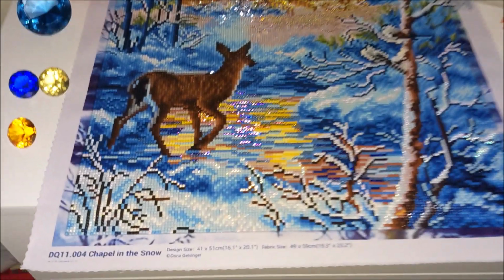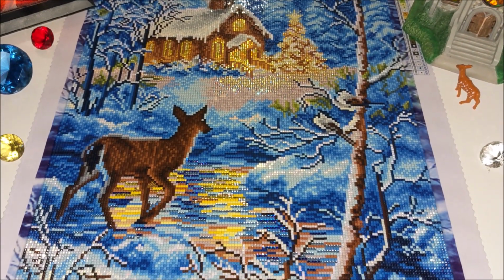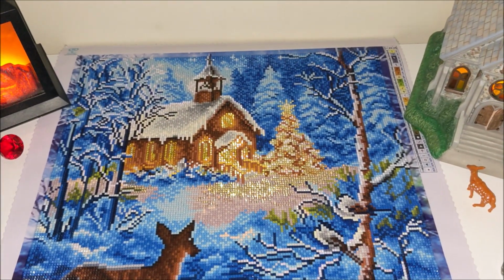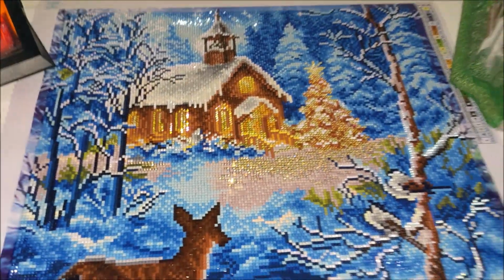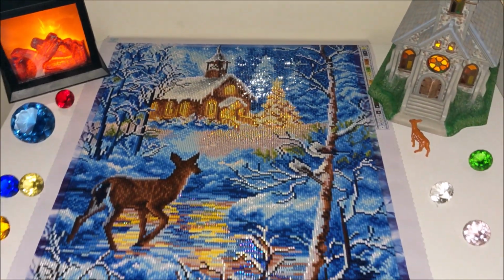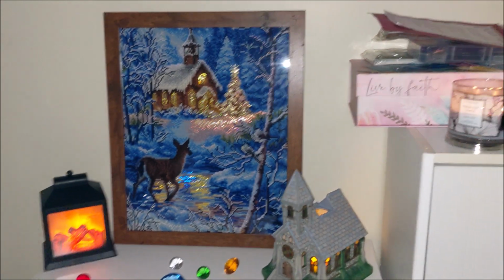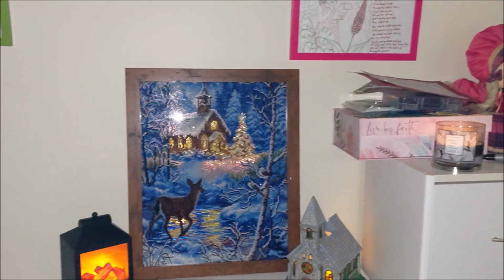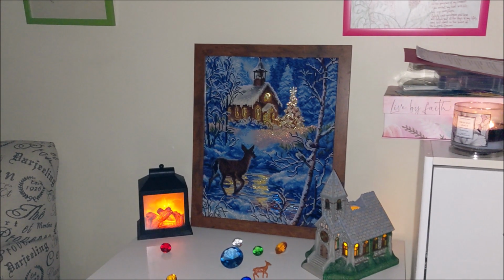#367. Completed and Framed "Chapel in the snow"